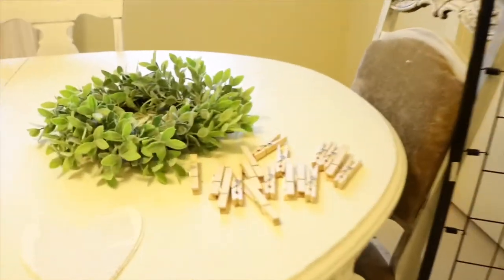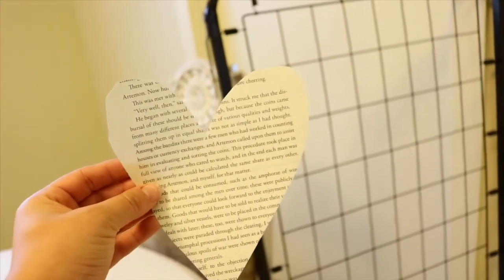DIY Trash to Treasure Project|Curb find|Episode 2